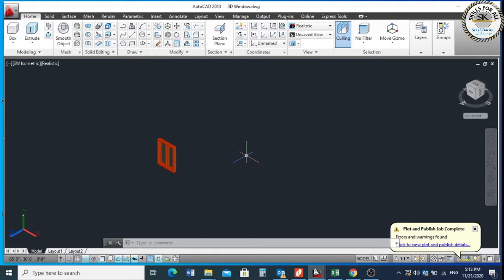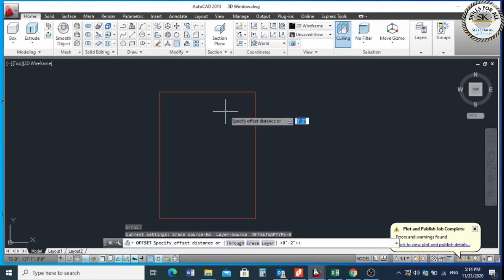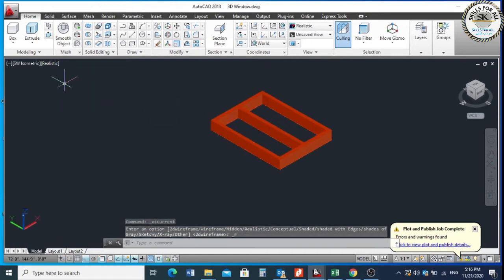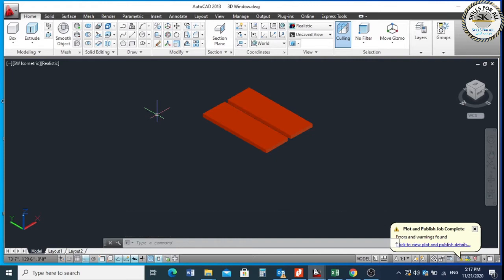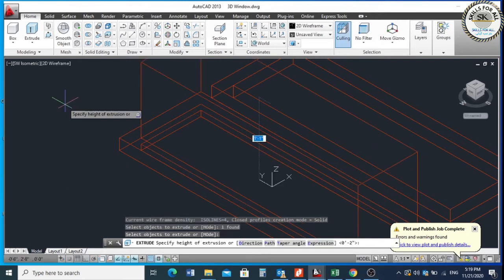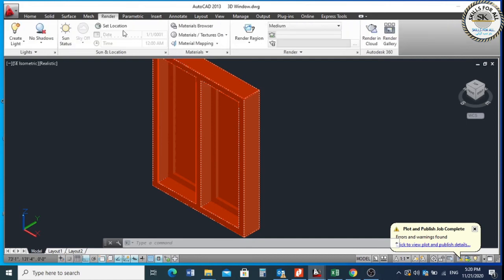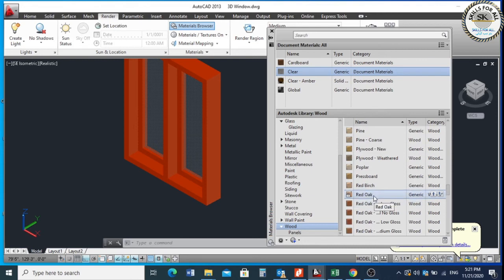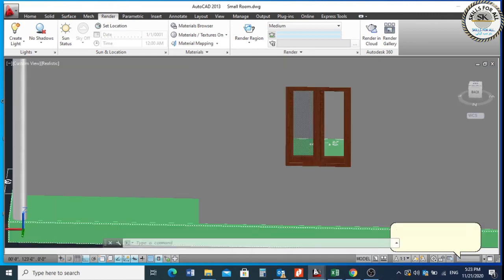3Dwindows How to Make 3D Window/Skills for all.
Skills for all. In This video we will learn about how to make 3D window in Auto cad 3D.
To learn how to create simple plan in 2d and how to create grid lines.

skillforall. Skill for all.